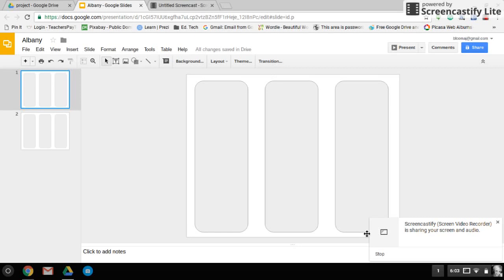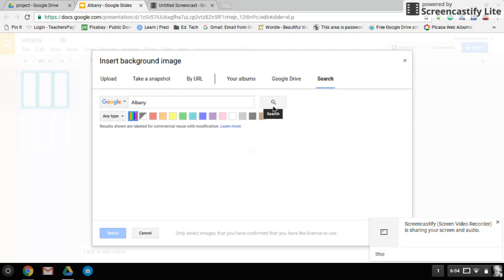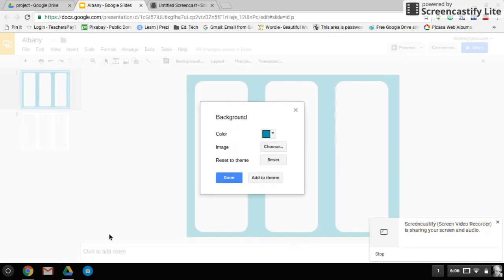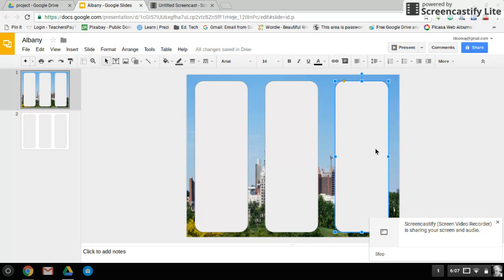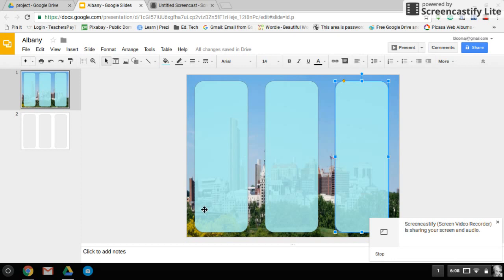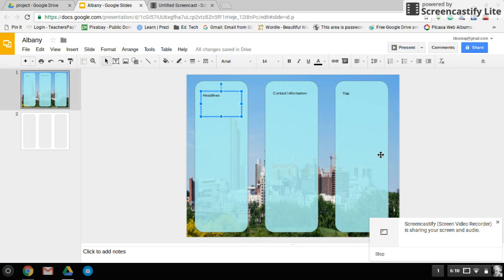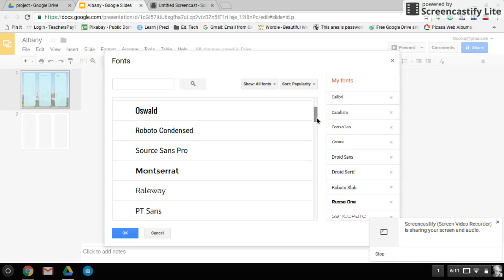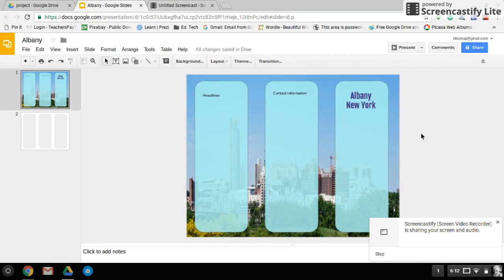Design 1 Google Slides Brochure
This is the second tutorial in creating a brochure using Google Slides. Learn how to add design, color and text to your template.